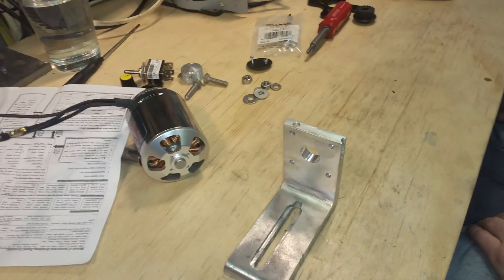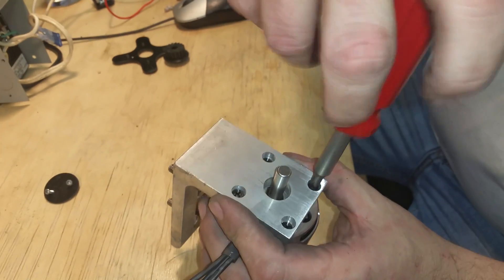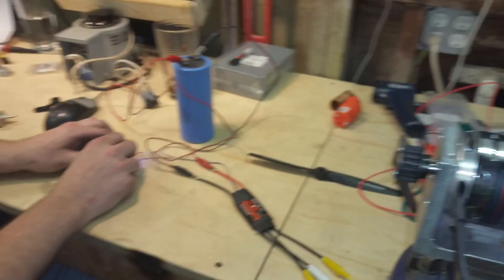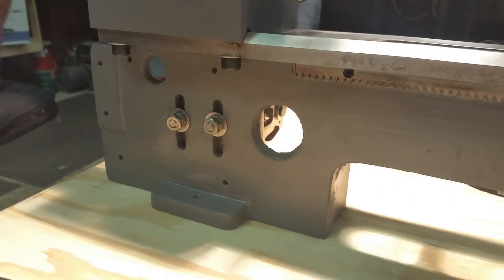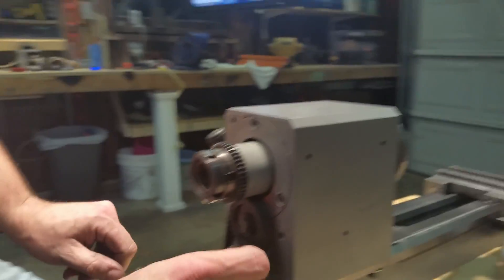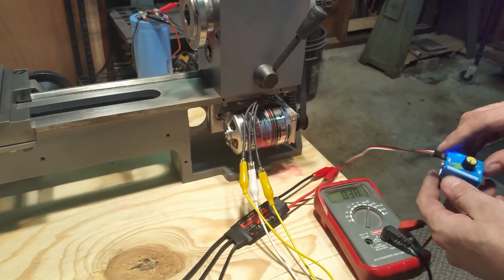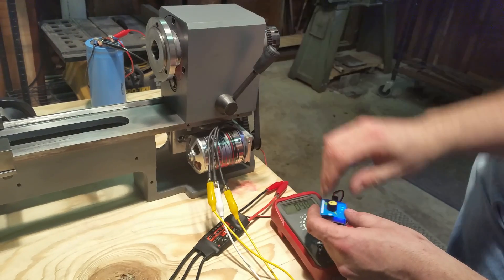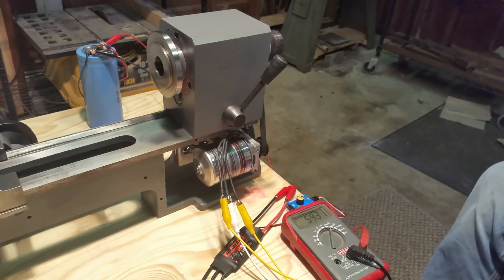Sieg Mini lathe rebuild #12 brushless motor fit & test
Turnigy Aerodrive SK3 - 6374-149kv Brushless Outrunner Motor and Skywalker 60 amp esc motor test